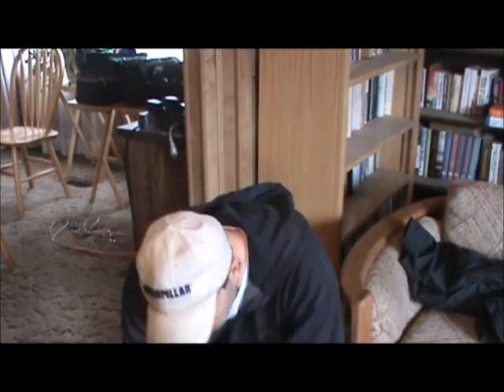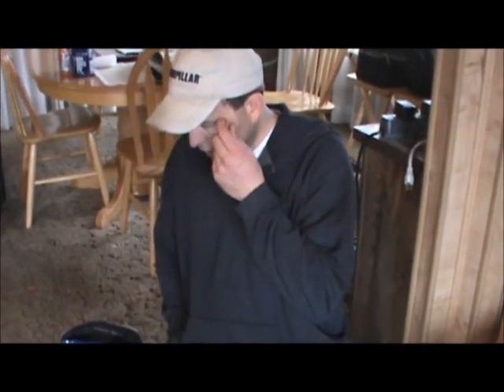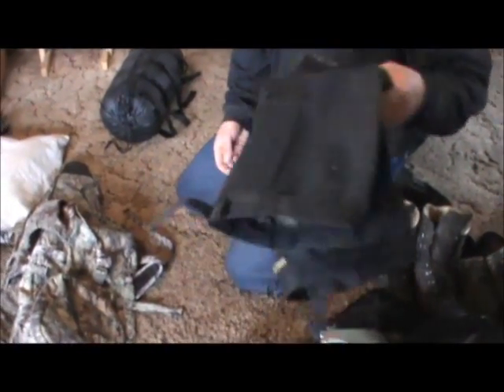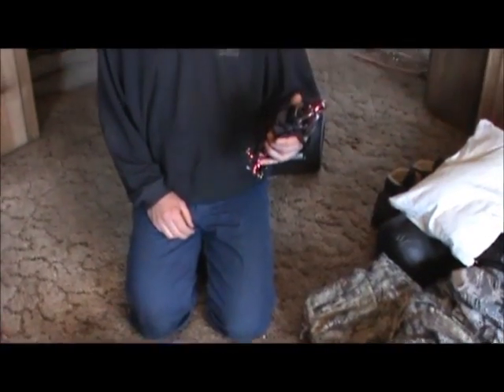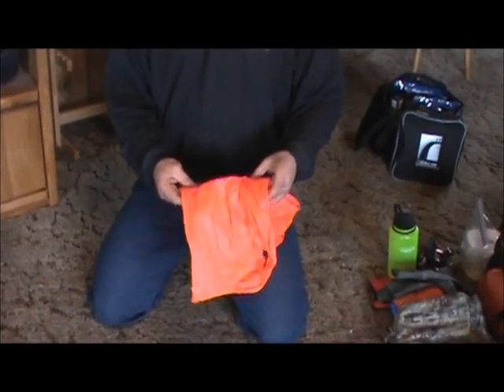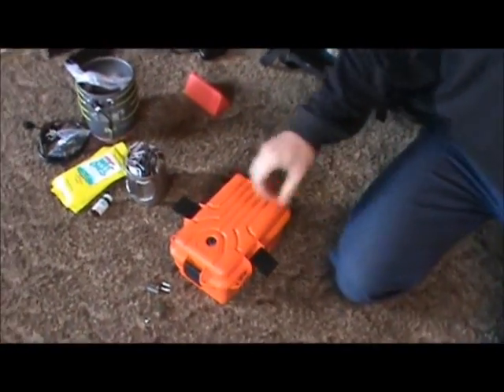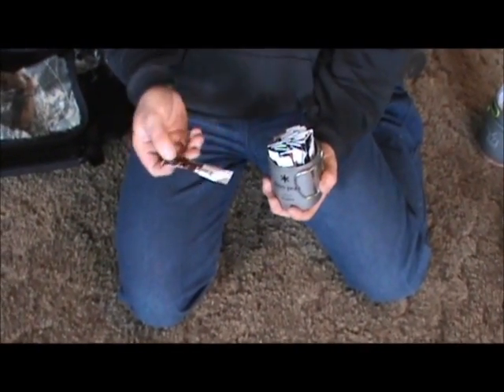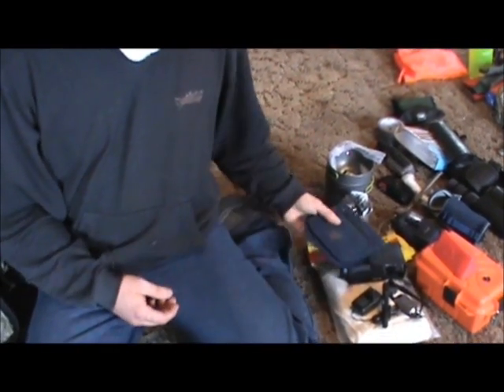New Zealand hunting gear for Tahr, Chamois, Stag and Fallow deer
Video goes through a list of what to bring and hunting gear for a trip to New Zealand for Tahr, Chamois, Stag and Fallow deer